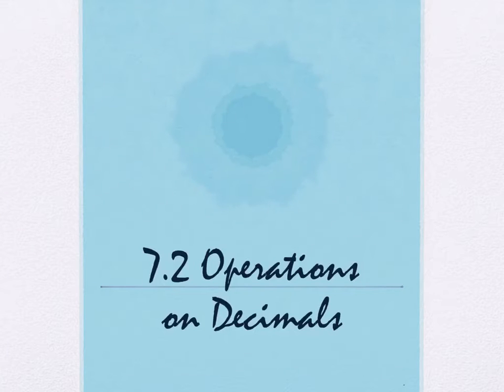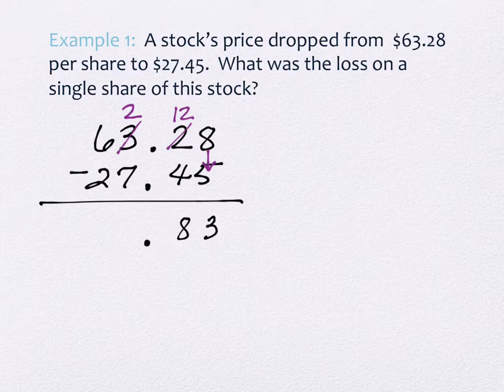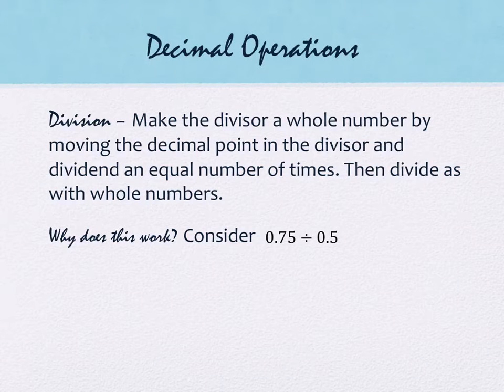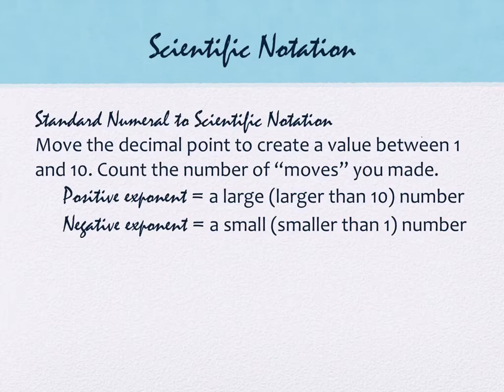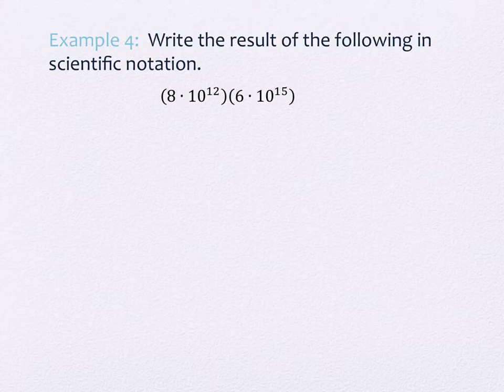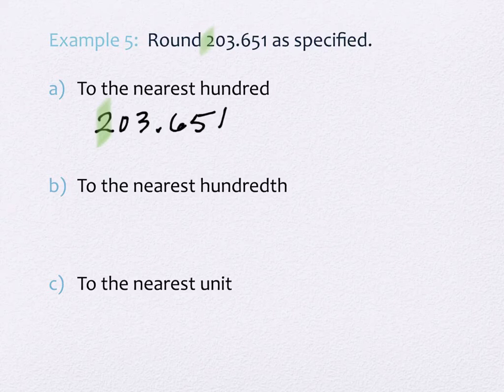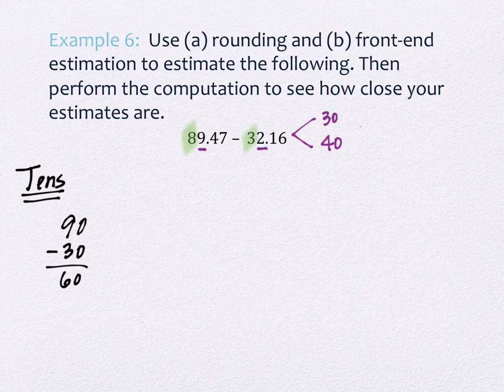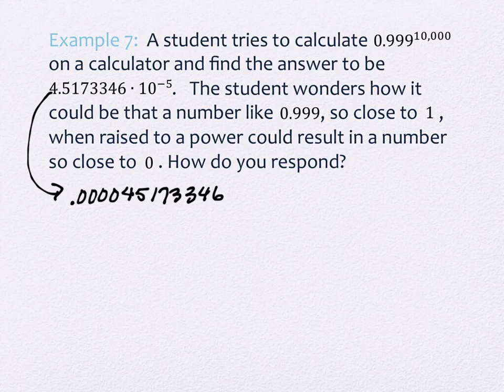7,2 Operations on Decimals (part 1)